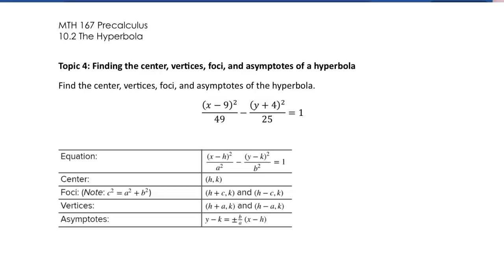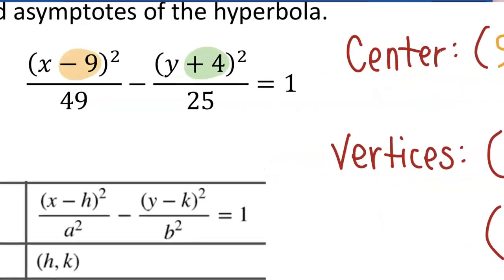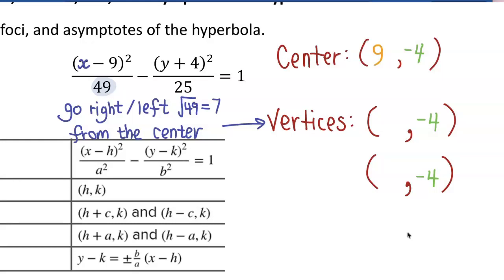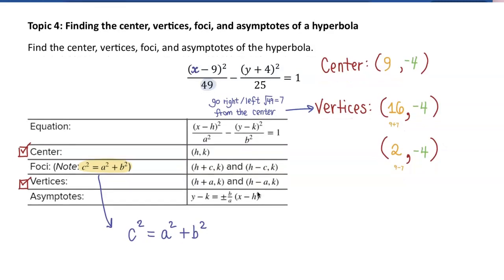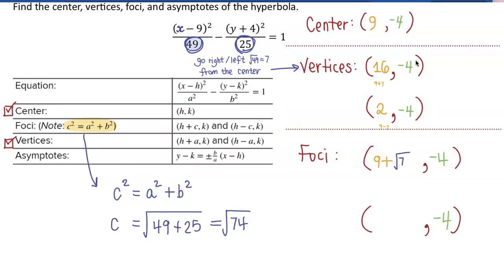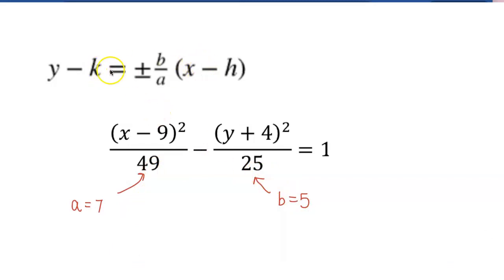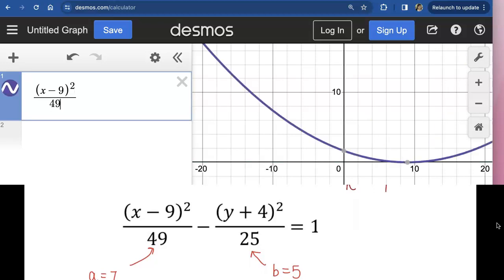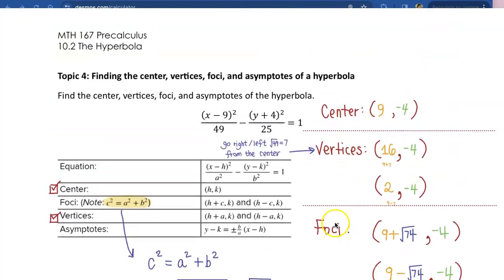MTH 167 Section 10.2 Hyperbola Topic 4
ALEKS Topic: Finding the center, vertices, foci, and asymptotes of a hyperbola